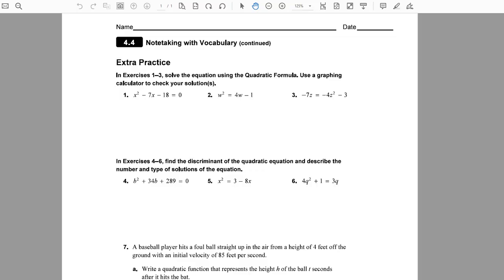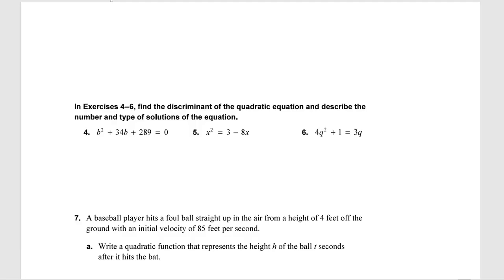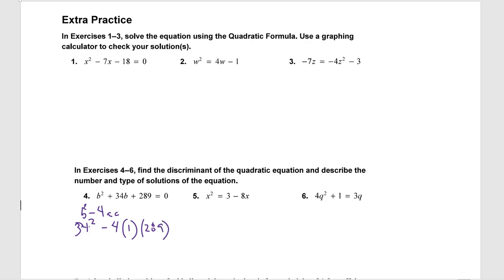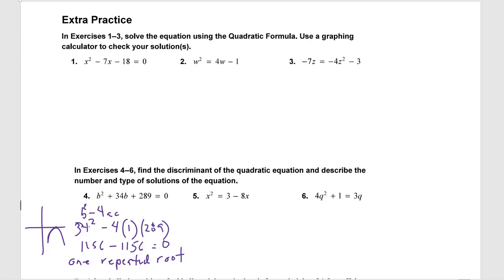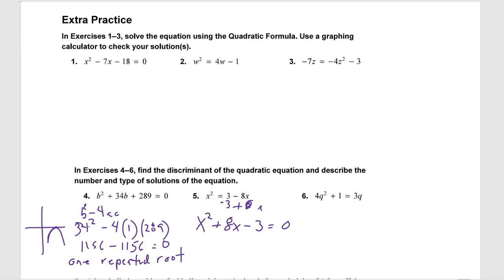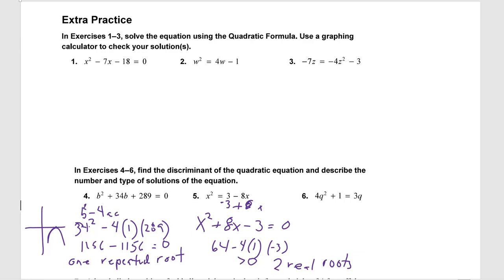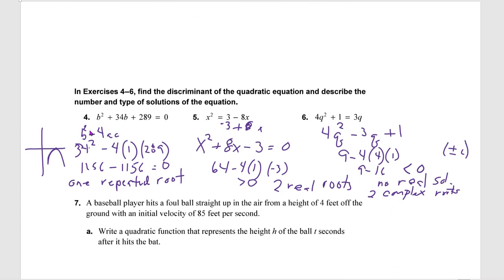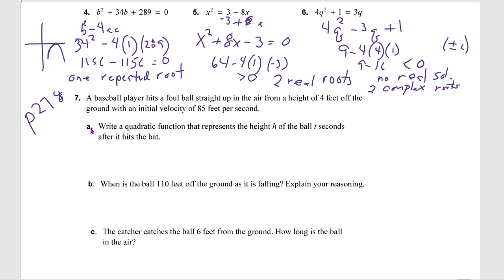GT A2 Using the Discriminant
GT and PreAP Algebra 2 class notes on using the Discriminant